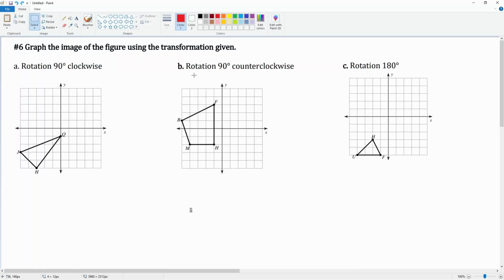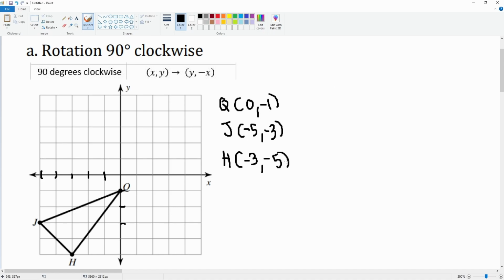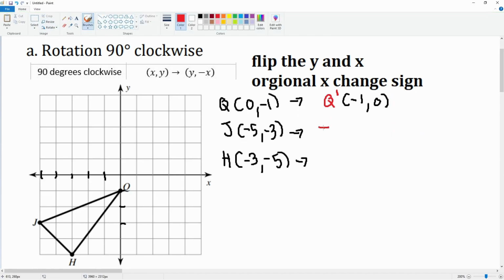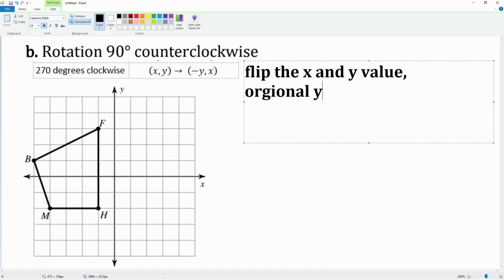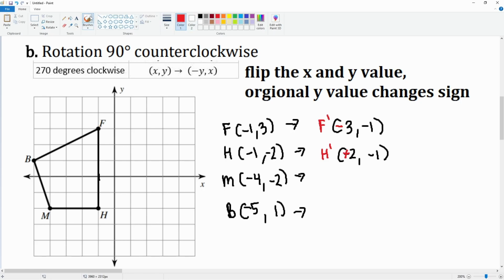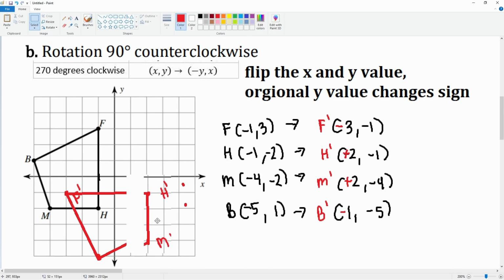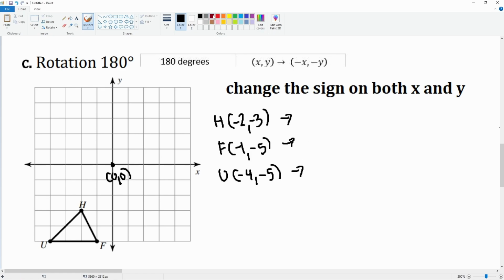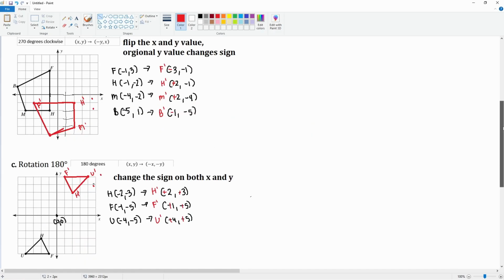Chapter 9 #6 Rotation on a Coordinate Grid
#6 Graph the image of the figure using the transformation given.